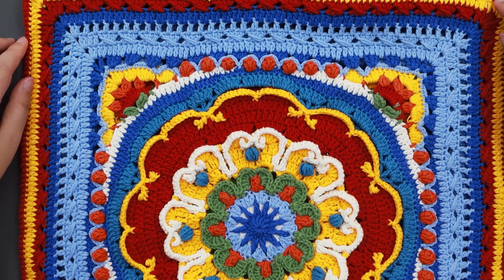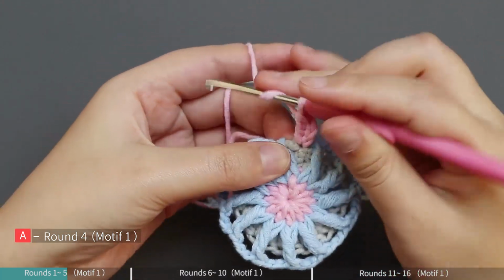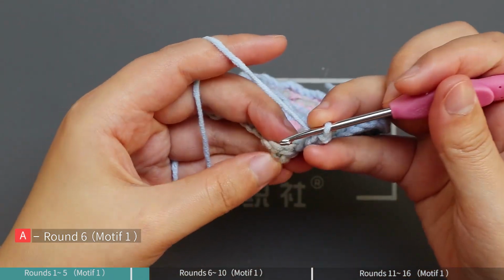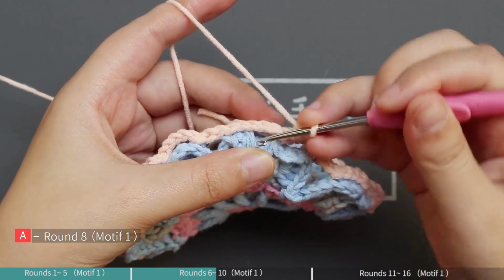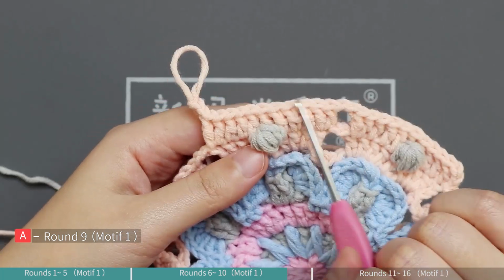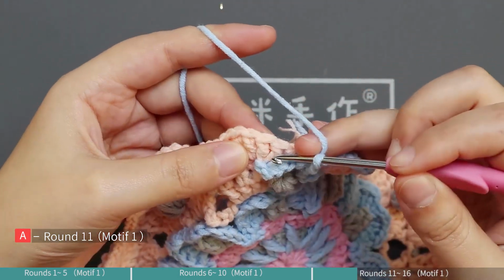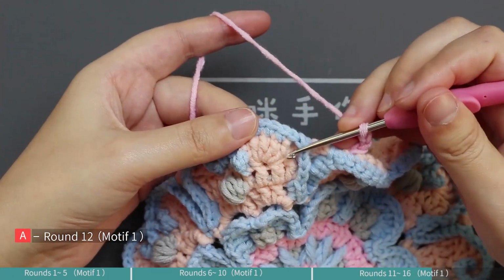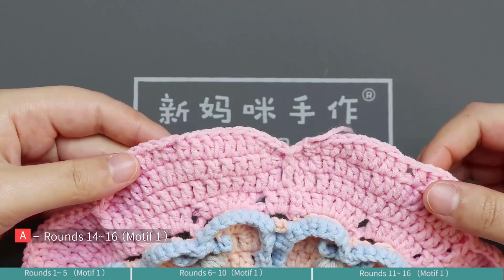【EN3151_1】Hexi Cushion Case Crochet Tutorial_Pt1 | Chinese Aesthetics Series | Susan's Family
🧵Main Materials
Susan's Family Combed Cotton 4 ply
3.0mm Hook
Needle
Zipper
Tassels
Glue stick

🎞️Video Time
Motif One 00:36